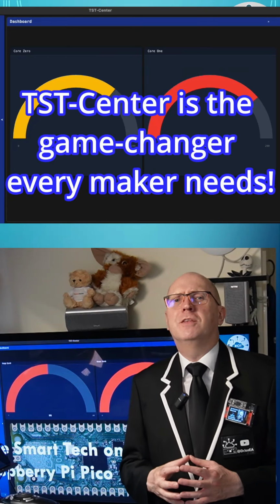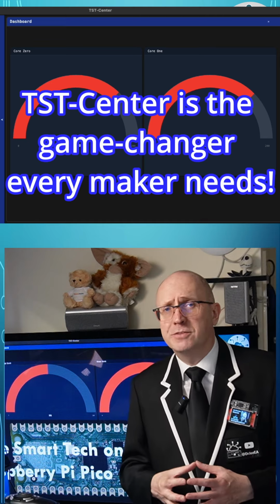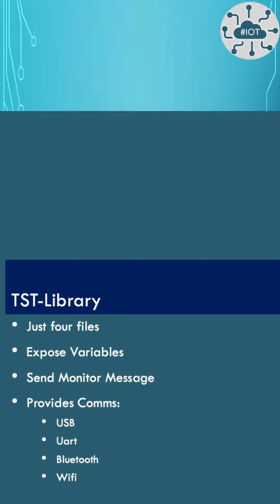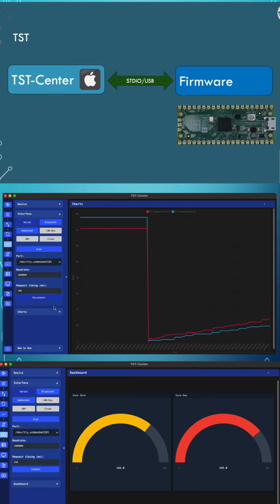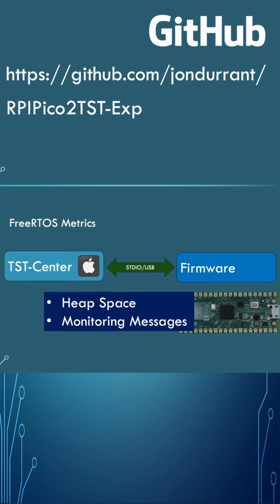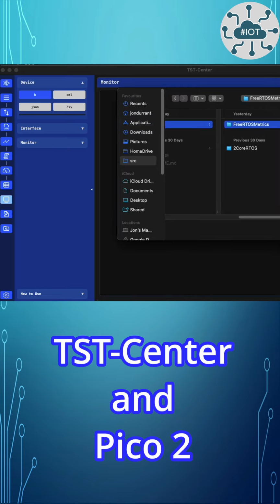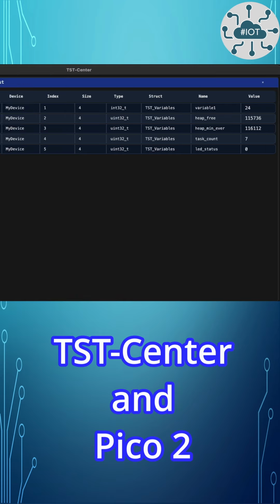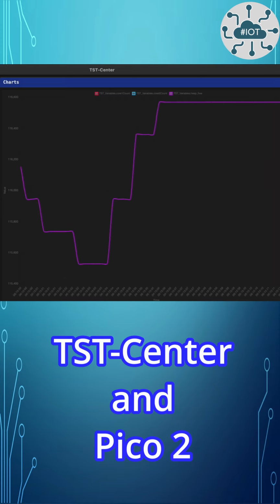3min The REAL Reason TST-Center is a Game Changer for Pico 1&2 Developers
🧠 Debug Smarter: Real-Time Insights with TST Center 🛠️ Traditional debuggers giving you tunnel vision? In this episode, I dive into TST Center, a powerful visualization tool that helps you monitor variable behavior over time—bringing clarity to embedded development on the Raspberry Pi Pico and Pico 2.
🔍 Skip the outdated printf spam and watch how TST Center transforms your development flow with watchlists, dashboards, and real-time graphs. I demonstrate two examples working on FreeRTOS kernel metrics and stress-testing both cores with Pi 1,000 decimal place calculations, in both this tool lets you see your firmware breathe.
🎓 Whether you’re debugging embedded code, exploring IoT, or racing your cores to crunch numbers, TST Center might be the game changer you've been waiting for.
🌐 Check out the full repo and firmware examples here ➡️ 💸 Found this helpful? to help me get to the open source conference in San Francisco—I'd love to meet you there!

Video Title: Debug Smarter: Real-Time Insights with TST Center on Pico 2